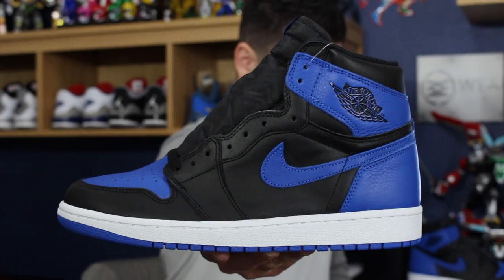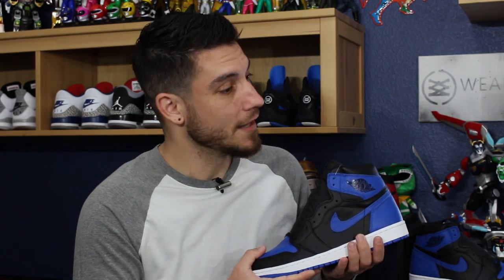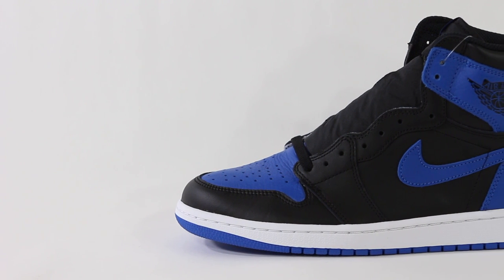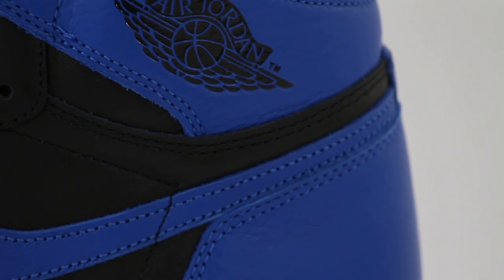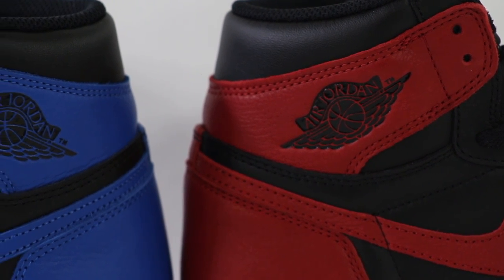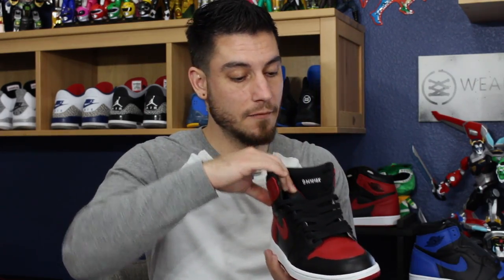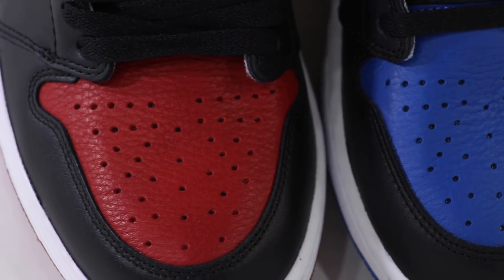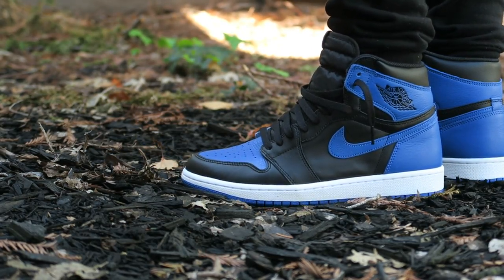Air Jordan 1 Retro High OG 'Royal' 2017 | Detailed Look and Review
Hey Guys! Here is a detailed look and review on the upcoming Air Jordan 1 Retro High OG 'Royal' for 2017.